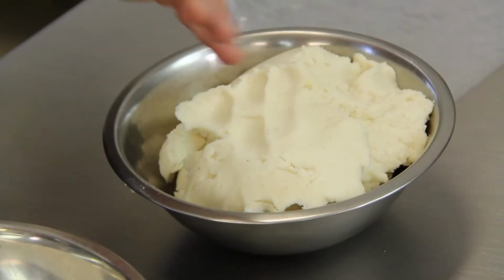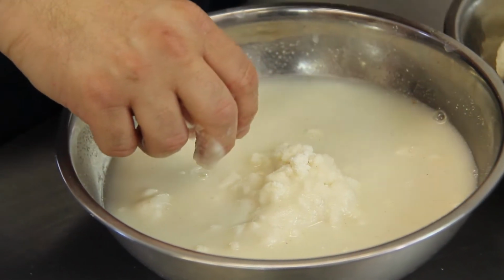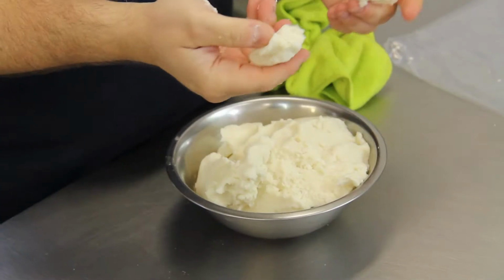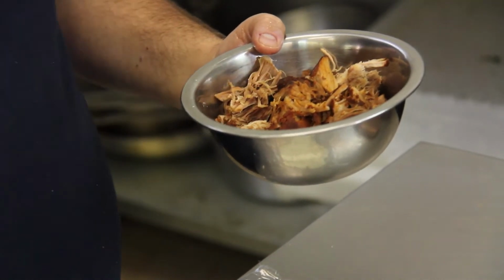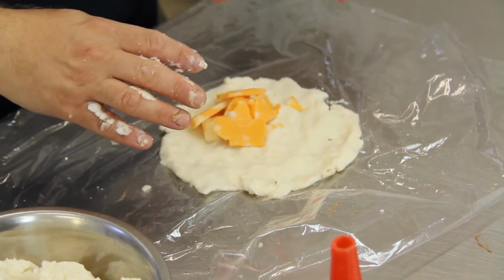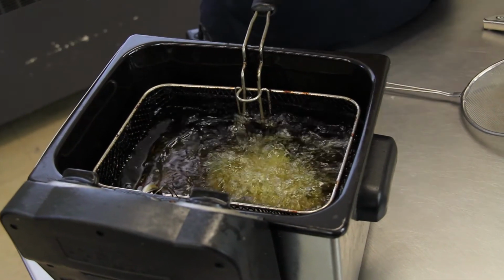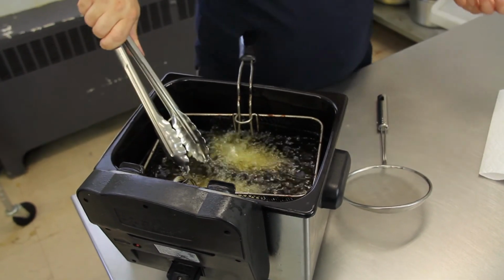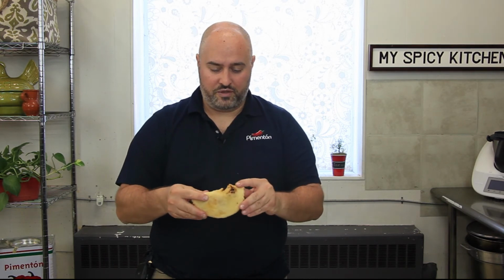Gluten Free Empanadas // The Spicy Kitchen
Learn how to make a traditional corn flour empanada, an authentic and naturally gluten free Spanish favourite!

HOW TO:
Follow instructions to make dough on the package of corn flour (usually involved a mixture of flour, salt, and water, but varies by brand)
Allow the dough to absorb the water
Spread a clear plastic sheet (not saran wrap, a cut up plastic bag will work) and place a ball of dough on the sheet
spread the dough out to make a flat circle about 1/2cm thick and about the size of a saucer
Place a small amount of chosen filling in the centre of the dough
fold the dough in half using the plastic sheet
Take a circular object (a bowl works well) and cut the empanada's signature half-moon shape
Deep fry until golden brown, or pan fry until crusty and bake in the oven at 350 for 10 minutes.